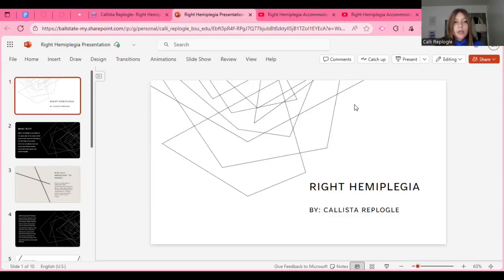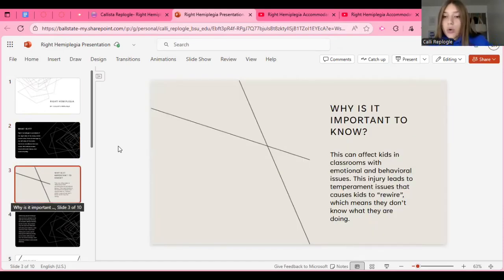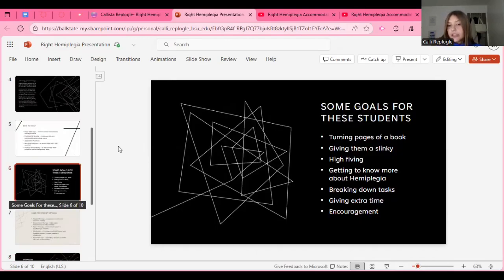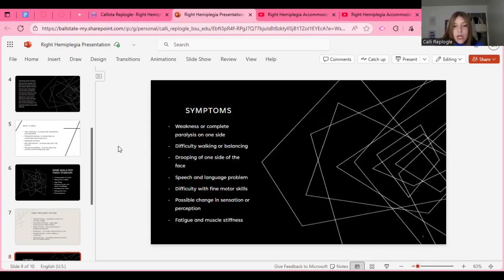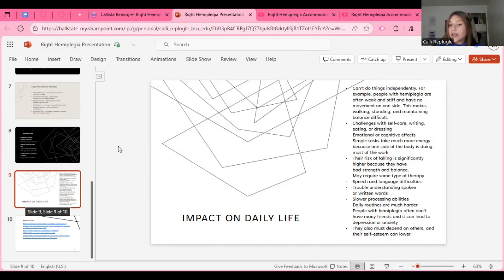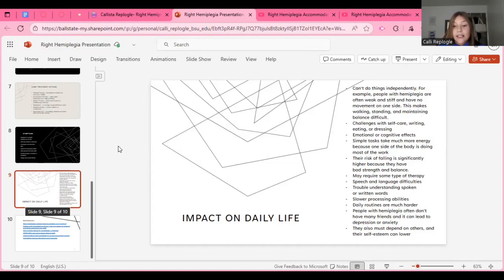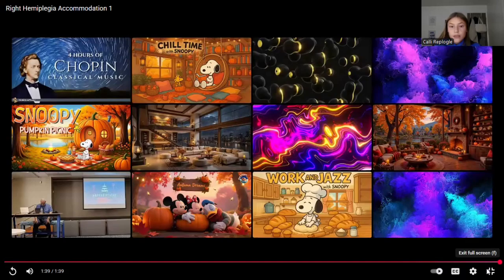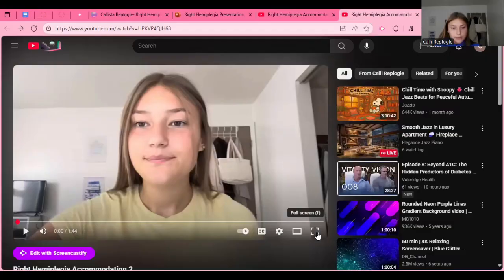PLC Final Presentation